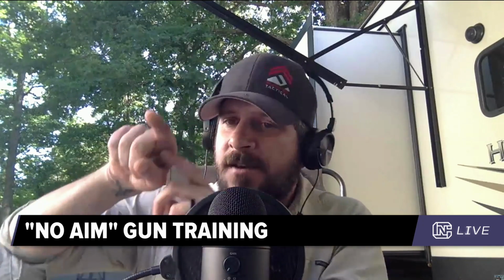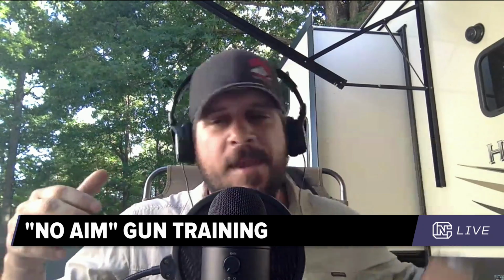CN Live | Daniel Shaw: Aiming is Useless - 5/17/17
A former U.S. Marine and gun trainer teaches his students that "aiming is useless." Colion talks to him about the unusual shooting opinion. Catch new episodes of CN Live on NRATV.com Monday thru Thursday at 4 pm CST.